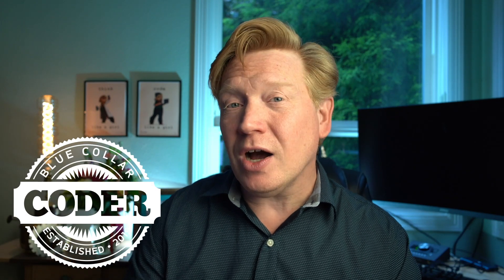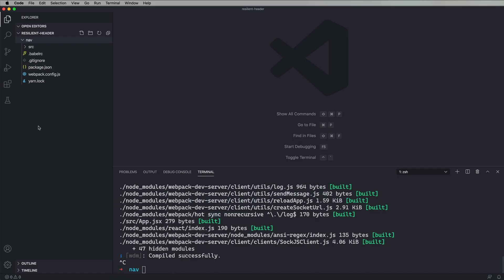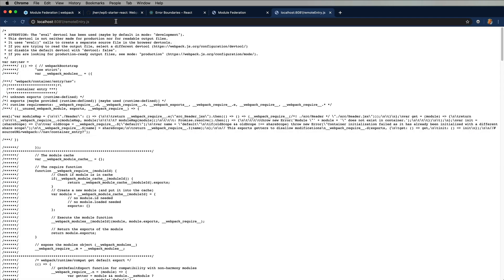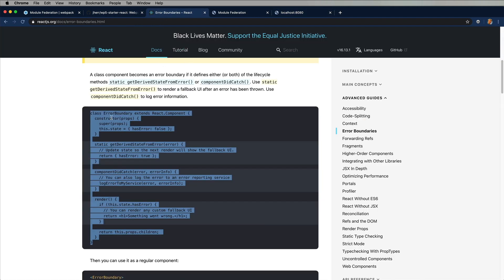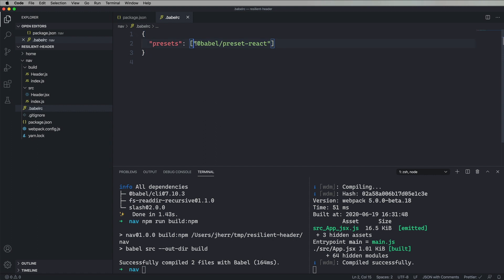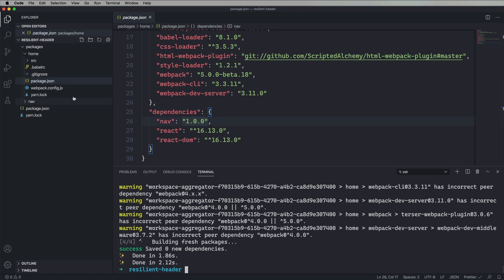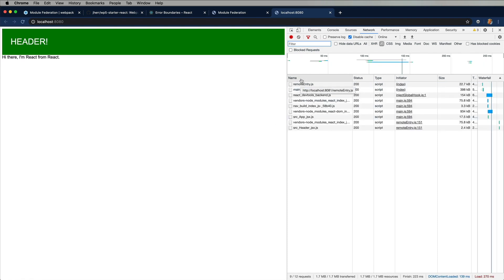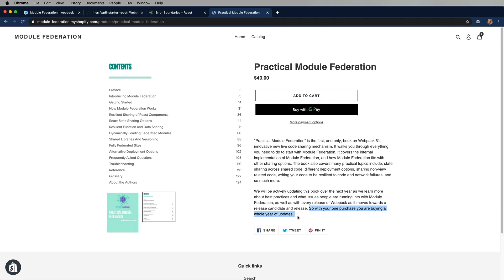How to build a resilient shared Header/Footer using Module Federation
What's the one thing you need to share between micro-site applications? The Header and the Footer. So how do we share them so that they live update across all of the sites when deployed, but safe enough so that the code intelligently falls back on a functional older version in the case of an issue.